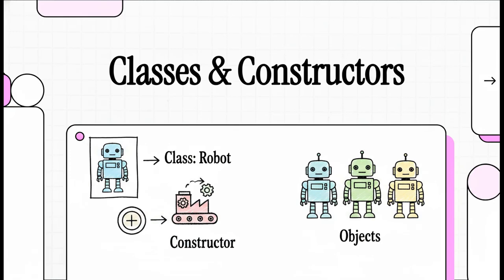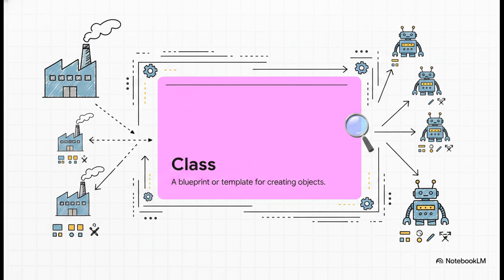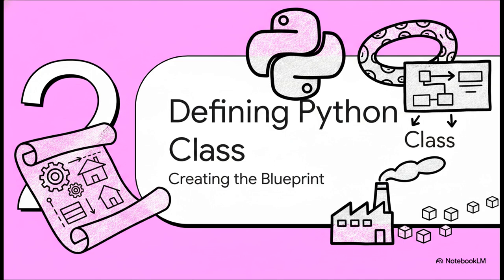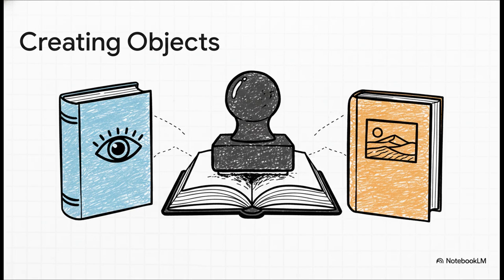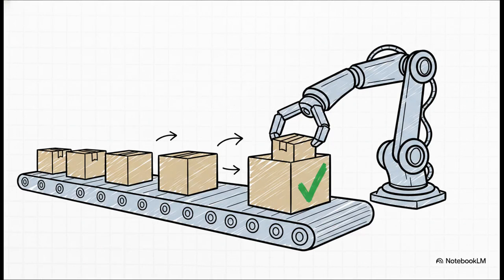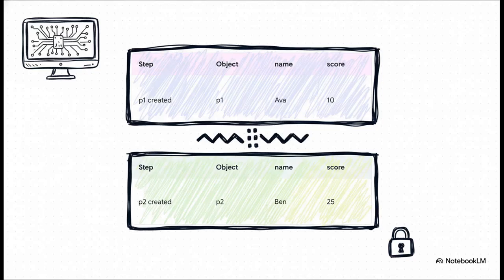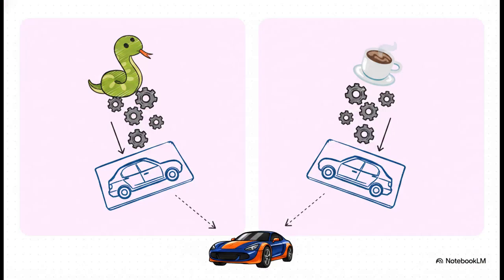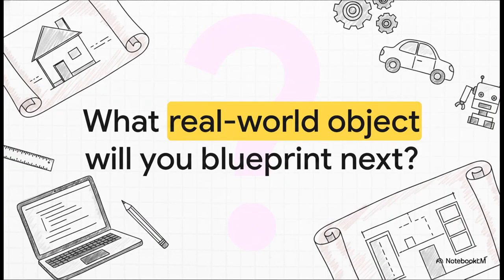B3.1.4 Construct code to define classes and instantiate objects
In this video, we will learn about B3.1.4: Defining Classes and Instantiating Objects in Object-Oriented Programming.

Classes are used as blueprints for creating objects. A class defines the attributes and methods that an object can have. When an object is created from a class, this process is called instantiation.

This lesson explains how to construct code to define classes and create objects from those classes. You will learn how objects represent real examples in a program, such as a student, car, product, or bank account.

We will also discuss the role of constructors. A constructor is used to initialize an object’s state when it is created. It sets the first values of the object’s attributes, such as name, age, price, or balance, depending on the program.

By the end of this video, you should be able to define classes, instantiate objects, and explain how constructors help set the initial condition or characteristics of an object.

Topics covered:

Defining classes
Creating objects
Instantiating objects
Attributes and methods
Constructors
Initializing object state
Setting initial attribute values
Object characteristics at creation

Main Focus: Defining Classes and Creating Objects using Constructors